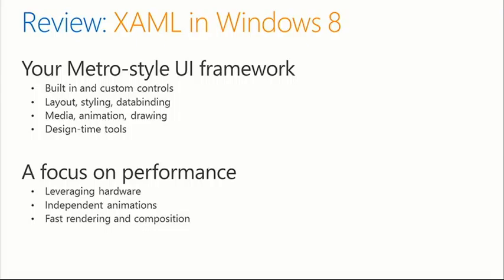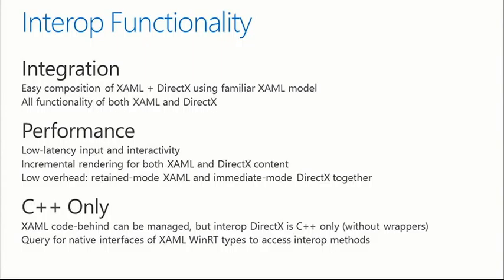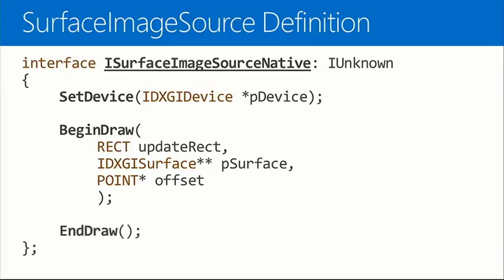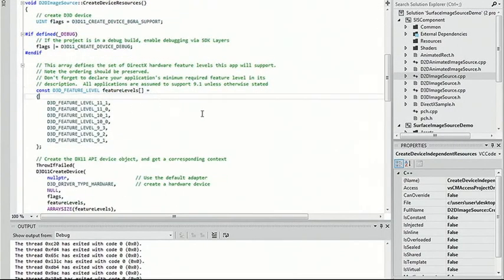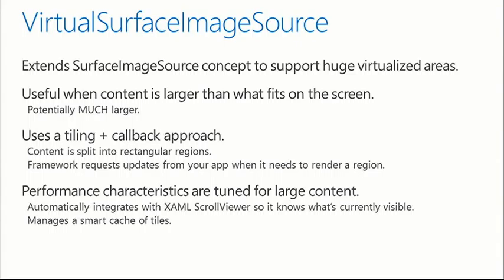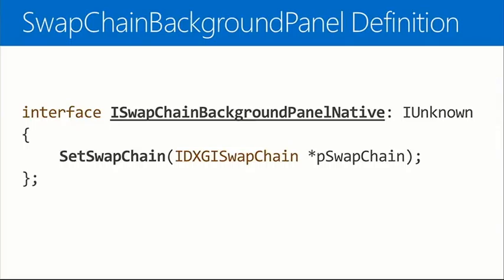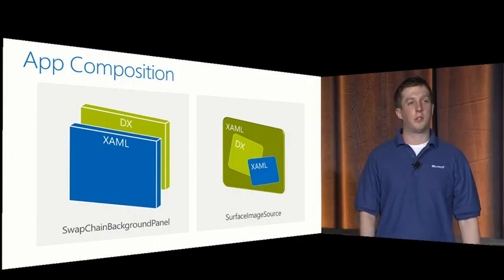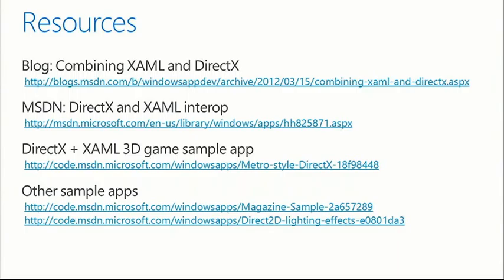Developing Windows 8 Metro style apps with C++ Combining XAML and DirectX in Metro style apps